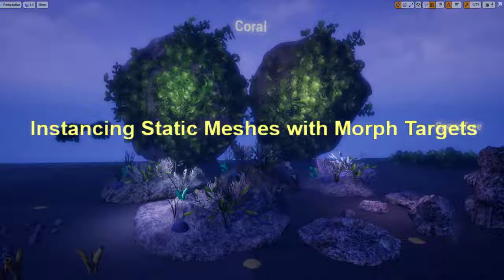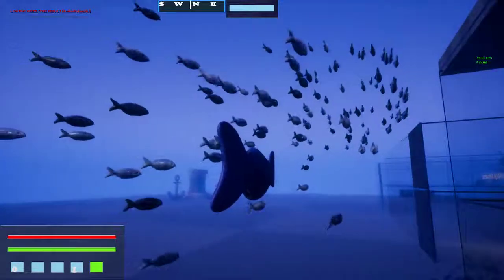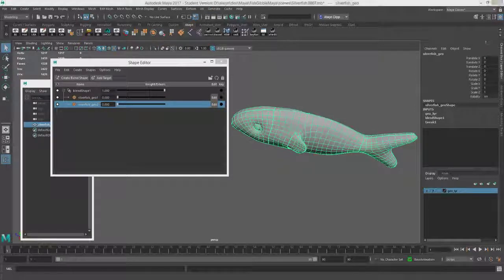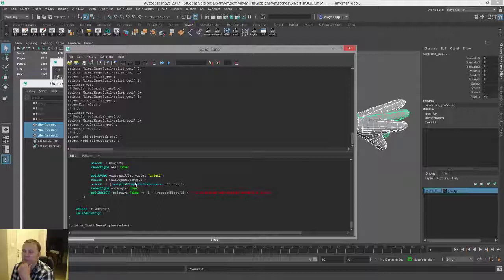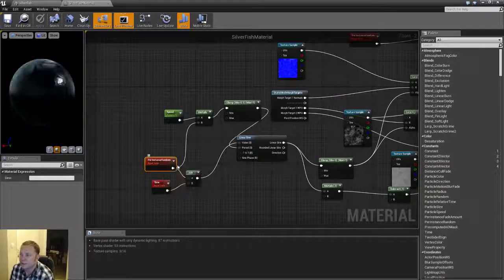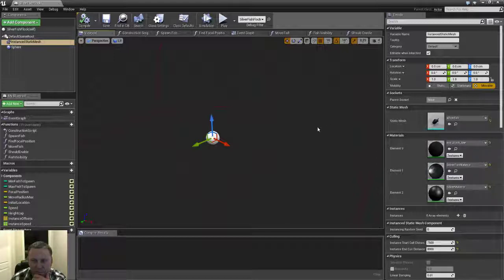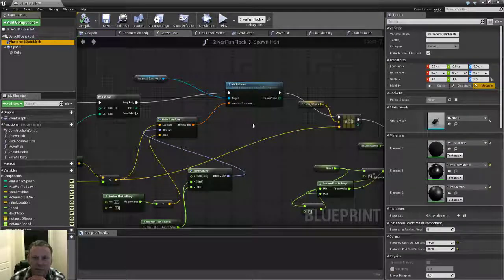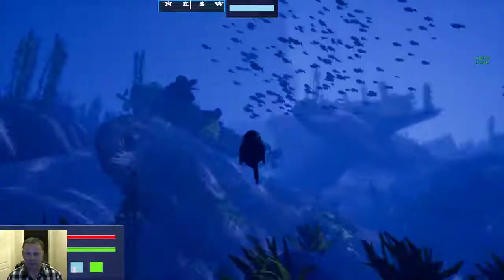Instancing Static Meshes with Morph Targets